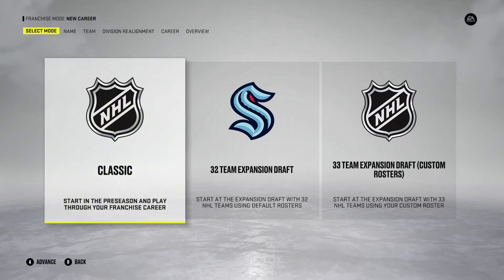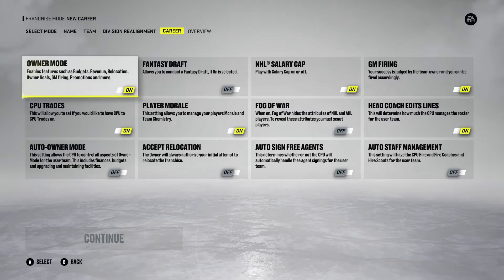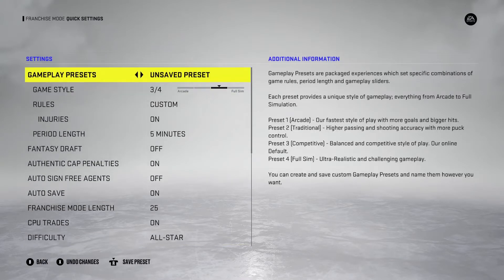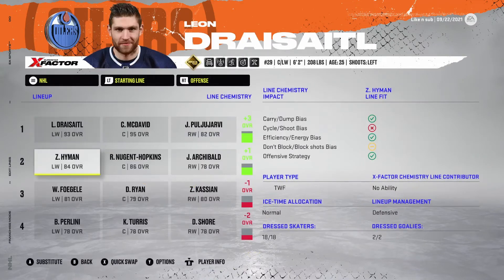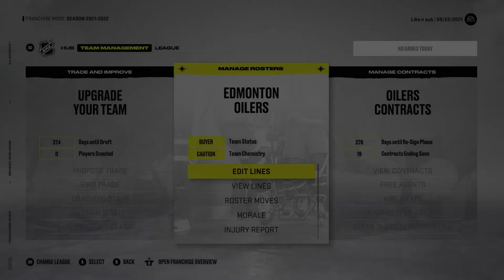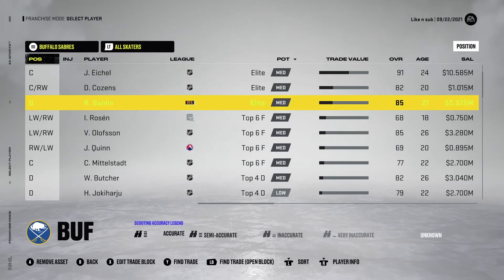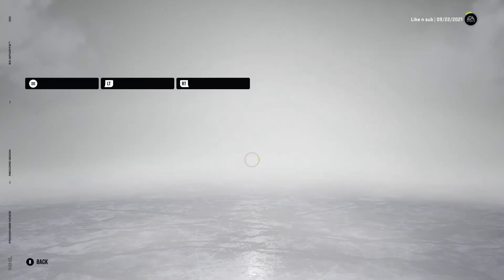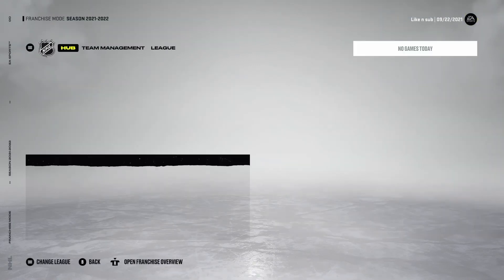NHL 22 Beginner's Guide to Franchise Mode | In-Depth Walkthrough/Tutorial of EA's NHL Franchise Mode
Hey everyone, welcome to this NHL 22 Beginner's Guide to Franchise Mode! Today I walk you through how to set up a basic Franchise Mode save you so can get into some team managing as we kick of the start of a new NHL game!

If you enjoy this video make sure to go down below, drop a like on the video, subscribe to the channel if you're new and let me know your thoughts and opinions on my roster editing takes in the comments section!